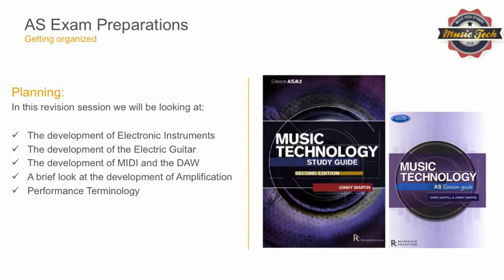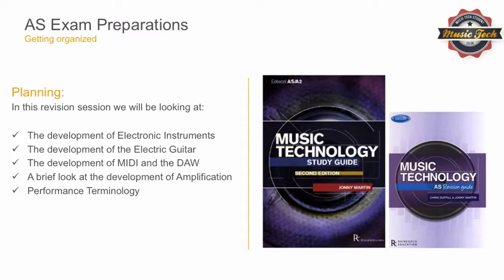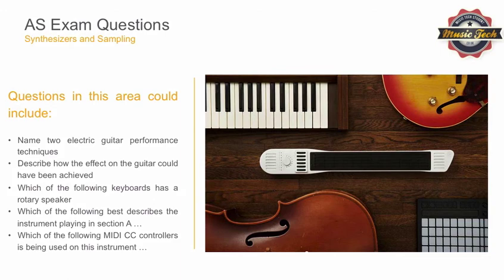Music Tech Revision Session Electronic Instruments Amps and MIDI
In this music tech revision session, we will be looking at Electronic Instruments Amps and MIDI. For music revision sessions visit - musictechstudent.co.uk